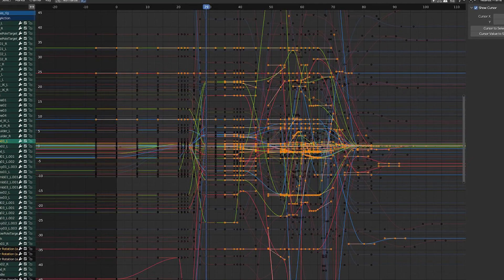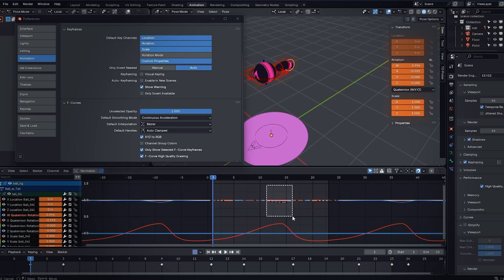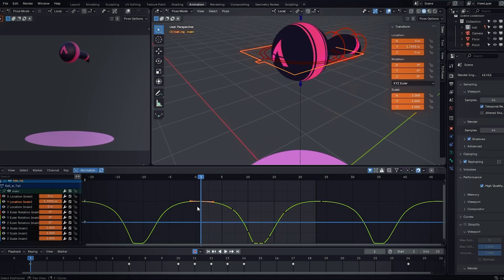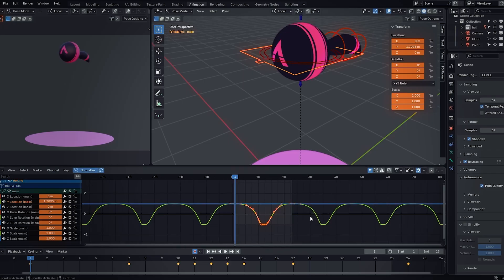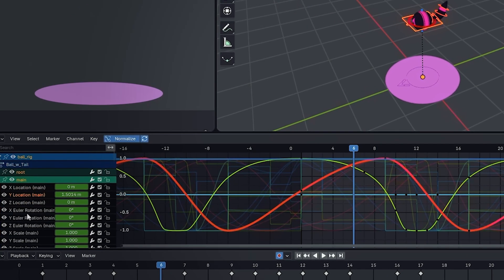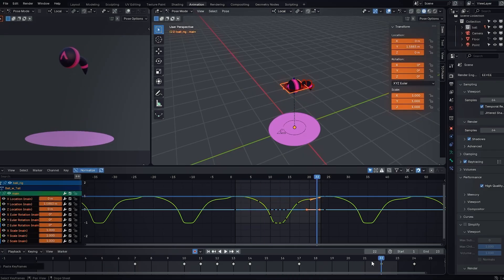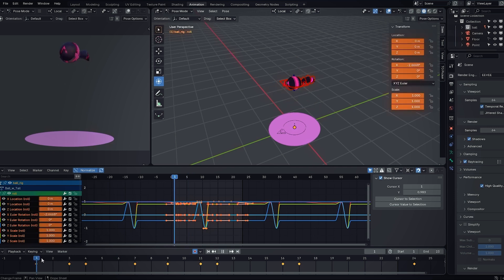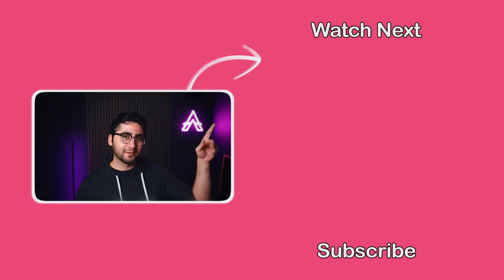How to use Blender's Graph Editor like a Professional Animator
💸 Or maybe you want to start animating in Blender for free?
Enroll in the 3-Day Blender Bender structured mini-course where you’ll create your first walk and run cycle, all completely free!

Video description: Think Blender's Graph Editor is trash? Think again.
In this video, I'll show you how to fully optimize Blender’s Graph Editor for professional animation workflows. If you're a Maya animator or just frustrated with Blender’s defaults, this is the tutorial that will change the way you animate forever. No fluff, just pro tips, time-saving tricks, and real animator workflows from artists who worked on Netflix’s Maya and the Three.
✅ Setup once, animate faster forever

0:00 - Intro
0:14 - SETUP
0:47 - How to Set a Keying Set in Blender for Cleaner Animation
1:22 - How to Show and Edit Channel Values in Blender’s Graph Editor
1:34 - How to Isolate F-Curves for Selected Bones in Blender
2:42 - How to Show Only Selected Keyframe Handles in Blender
2:57 - What Does Normalize Do in Blender’s Graph Editor? (And Why You Need It)
4:05 - How to Move, Scale, and Adjust Keyframes Precisely in Blender's graph editor
6:59 - How to Loop Animations and Use Interpolation in Blender
7:55 -  How to Modify Curve Tangents in Blender's Graph Editor
8:47 - How to Select all in Blender
9:12 - How to Select Keys Before or After Play-head
9:36 - How to Clean Your Keyframes in Blender's Graph Editor (Delete static keys)
10:09 - How to Copy & Paste Keys
10:53 - How to Use Modifiers in Blender’s Graph Editor (Noise, Stepped, etc.)
12:08 - How to Mute Channels in Blender (Not see their animation)
12:49 - How to use Blender's Euler Filter
13:44 - How to Zoom In/Out or Focus on Selection in Blender's Graph Editor
14:30 - How to Add Markers in Blender's Timeline and Graph Editor